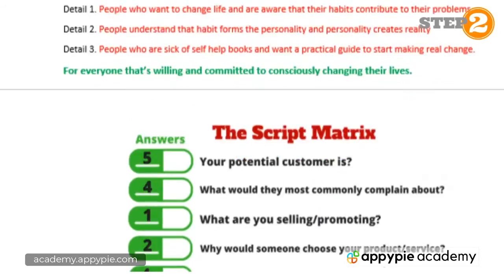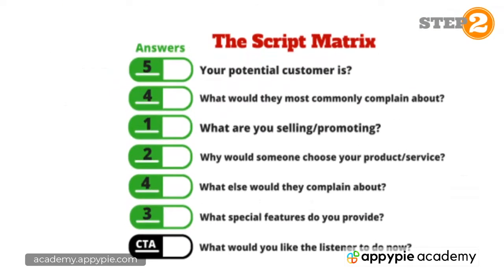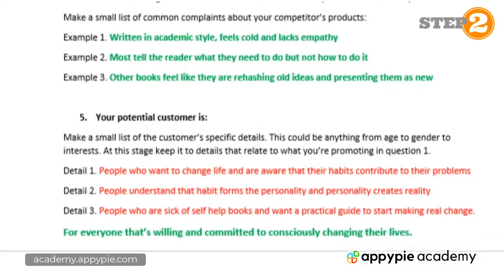E-commerce script step 2: Lesson 20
E-commerce script step 2: Lesson 20 - Explainer videos are nothing without an effective explainer video script. You only have a minute to pitch your product or service, so every word in your script matters to make it a success. But what’s the secret to writing an engaging explainer video script? No more worrying about how to get started, this course contains 3 awesome tips which will help you to create awesome short video scripts that will attract and engage the right audience.

To learn more about "How to write an interesting explainer video script?", please